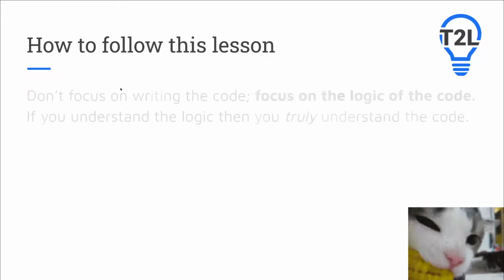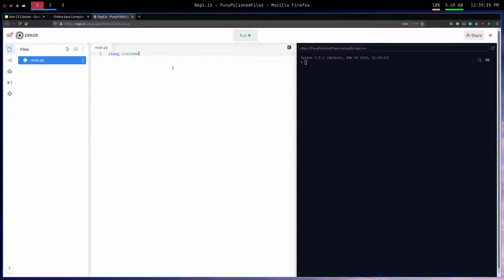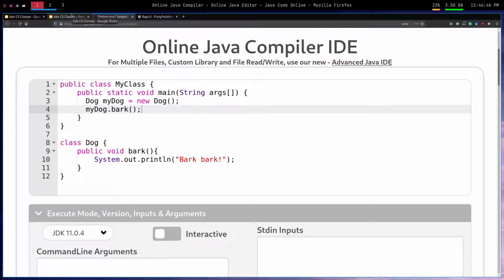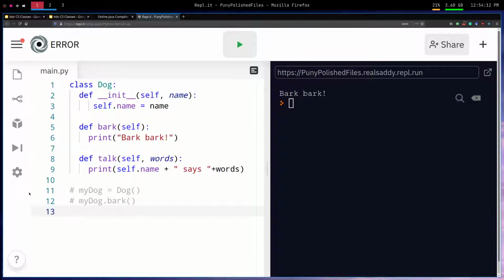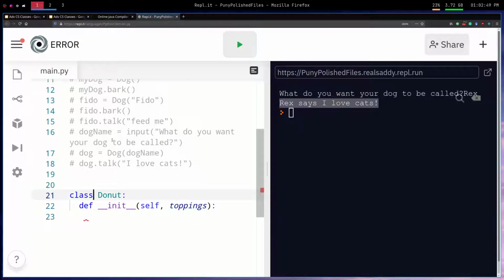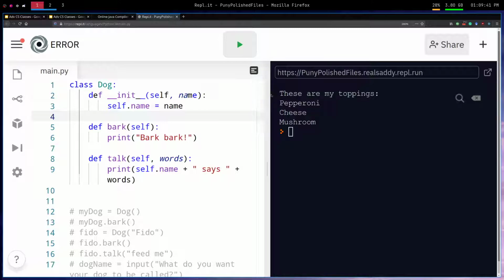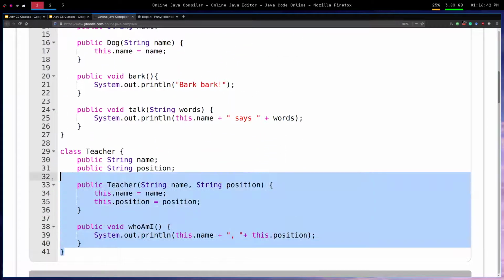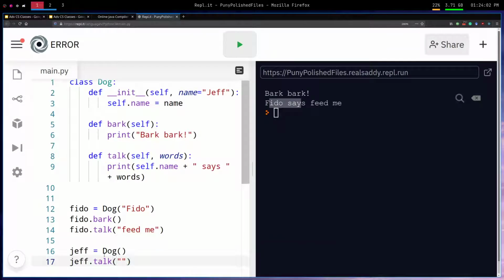Advanced CS #4 - Classes | Teach2Learn